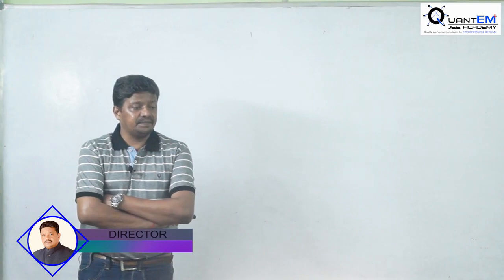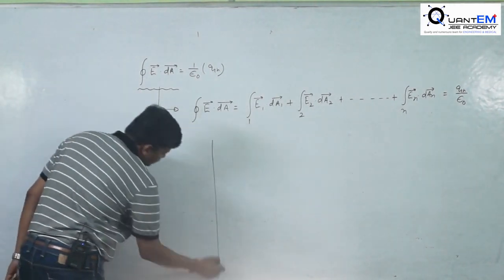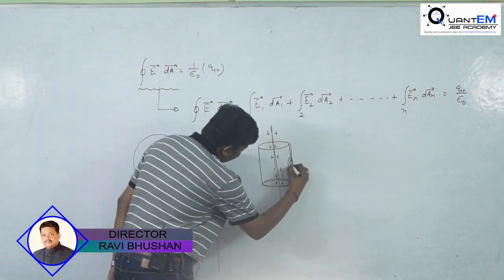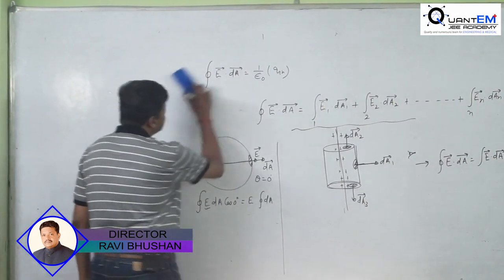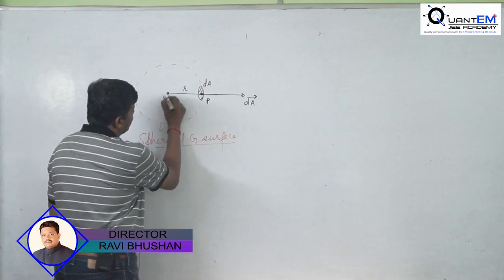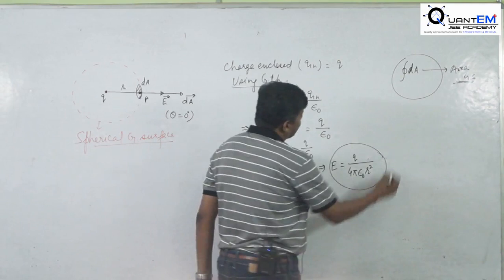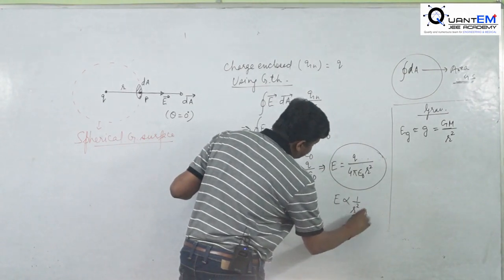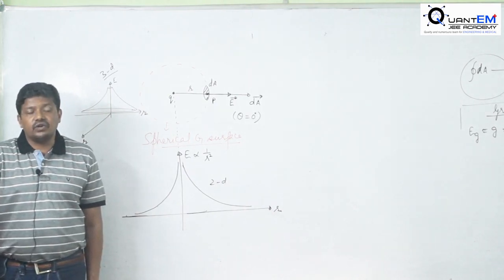Find E using Gauss Theorem /IIT- JEE / NEET / Quantem Jee Coaching in Jamshedpur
Leader in IIT-JEE preparation in Jamshedpur. For over two decades, Quantem Jee has set the standard for learning in Physics, Maths, and Chemistry.
Start Online Classes of your Coaching Institute as technology Partner

Digitalise Coaching Institute/ Smart Class /  Online Classes